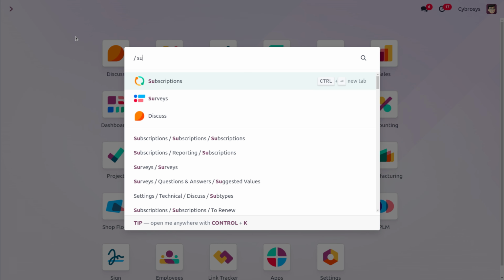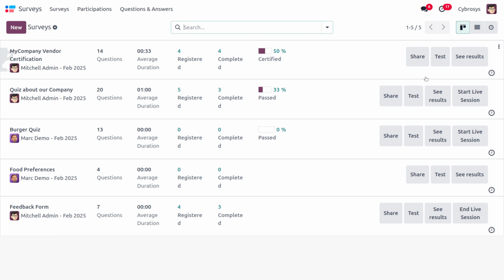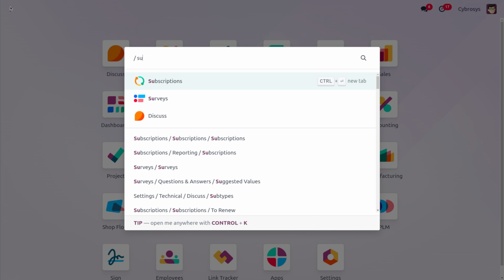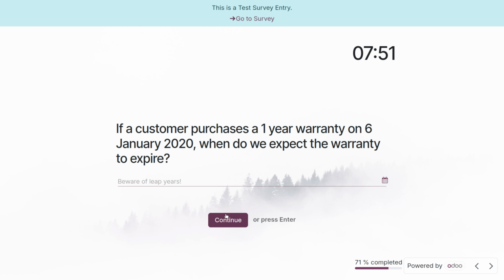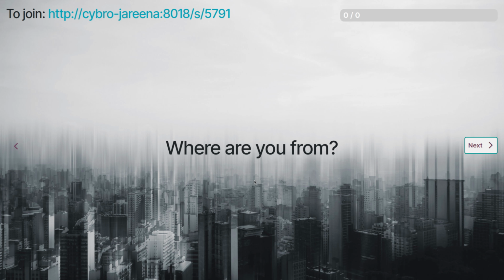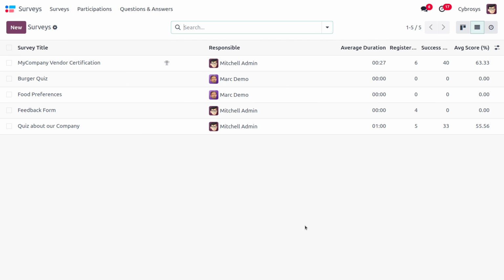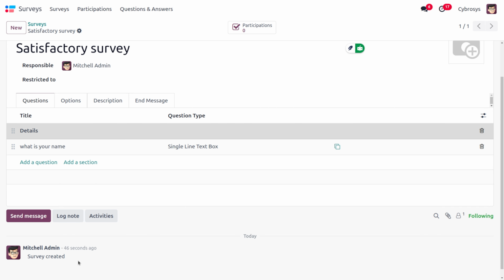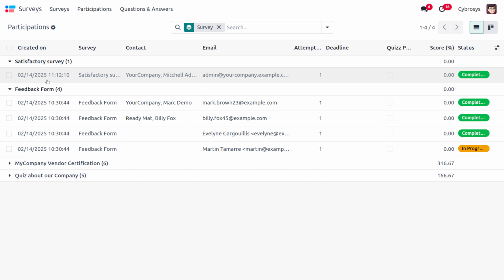Overview of Survey in Odoo 18 | Odoo 18 Survey Tutorials | Odoo 18 Functional Tutorials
In Odoo 18, the Survey module is a powerful tool designed to create, manage, and analyze surveys efficiently. It allows users to collect feedback, conduct assessments, and engage with customers, employees, or students.

Key Features of Odoo 18 Survey Module

1. Easy Survey Creation

Drag-and-drop interface to create surveys.
Supports multiple question types (MCQs, text, rating, matrix, etc.).
Conditional questions based on previous answers.

2. Customization & Branding

Add custom designs, colors, and company logos.
Configure welcome and thank-you messages.

3. Automated Distribution

Share surveys via email, website, or a direct link.
Set access restrictions (public, private, or invite-only).

4. Real-time Analytics

View live survey results with graphical reports.
Export responses in Excel or CSV format.

5. Scoring & Certification (useful for exams and training assessments)

Assign scores to answers.
Generate certificates for passing scores.

6. Integration with Other Odoo Modules

HR: Employee feedback & performance reviews.
CRM: Customer satisfaction surveys.
eLearning: Quizzes for students.

7. Automated Actions & Reminders

Schedule follow-ups for incomplete responses.
Send automatic emails based on survey results.